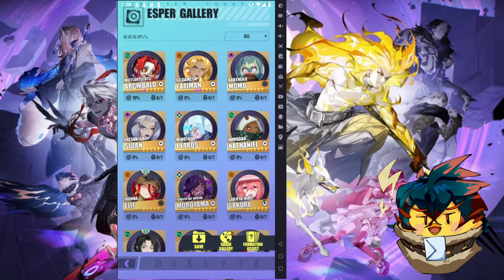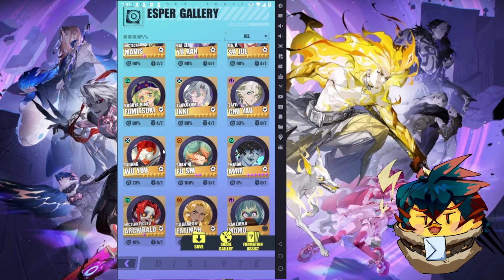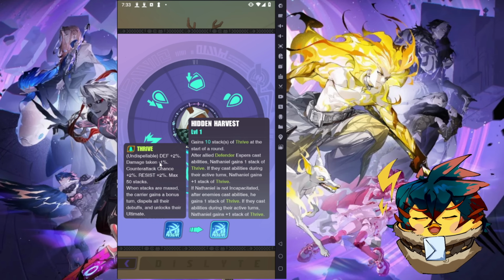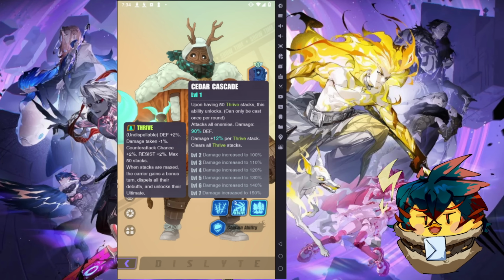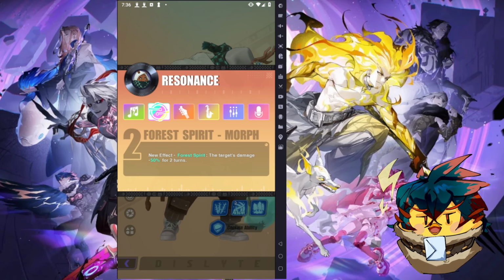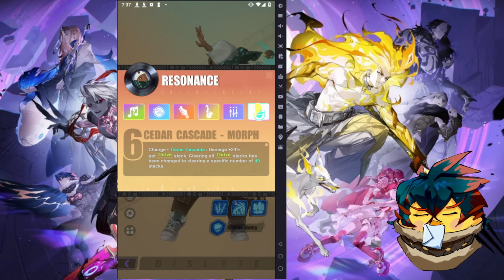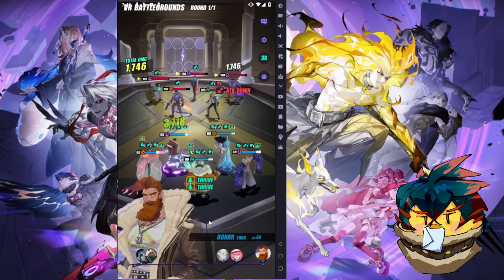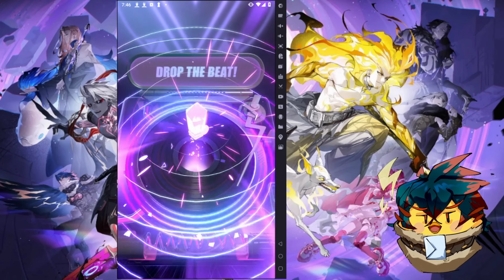* SNEAK PEAK * BIG BOY WITH A NUCLEAR BOOM ! NATHANIEL EARLY BREAKDOWN | DISLYTE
Timestamp :
00:00 Intro
00:20 Skill Kit and Reso
10:48 Some Testing Showcase 1
12:37 Wuyou Dmg Vs Nathaniel Dmg
17:42 R2 Effect Test
19:27 His Namecard
20:47 Special Thanks for my Supporters